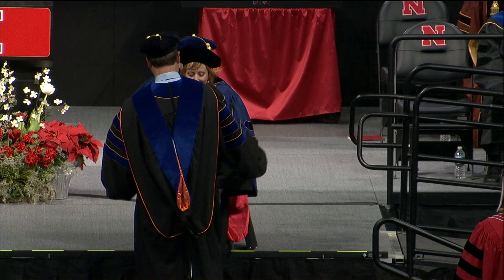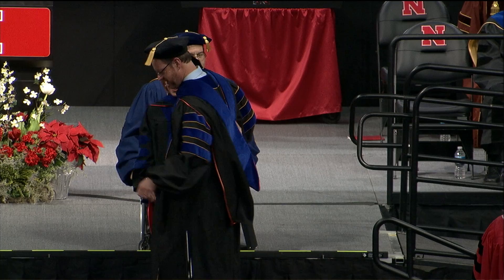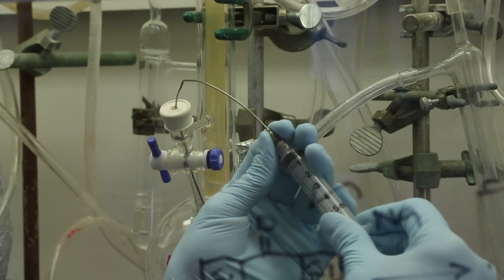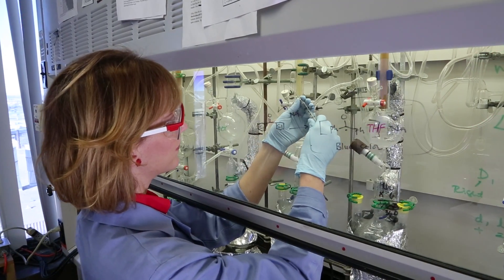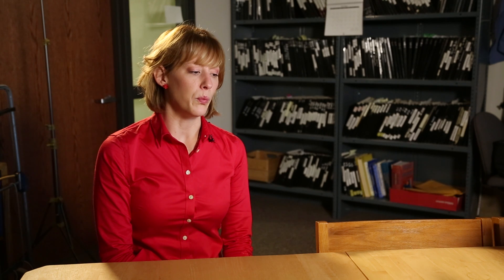Nebraska Chemistry: Rachel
Meet Rachel, a doctoral student in chemistry at the University of Nebraska-Lincoln. Her work focuses on advancing the fields of organic synthesis and organic oxidation chemistry. She recently graduated from UNL and is now working at a postdoctoral fellowship at University of California, Berkeley.